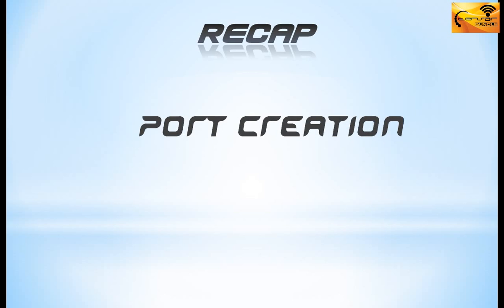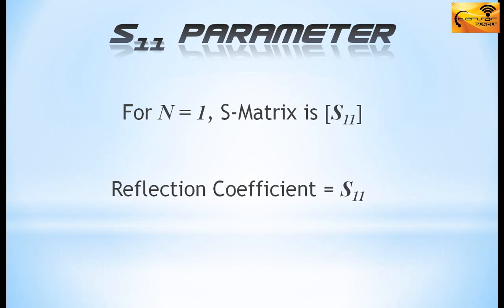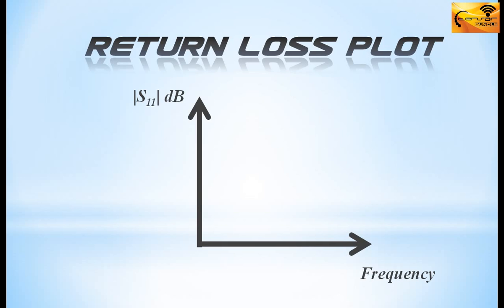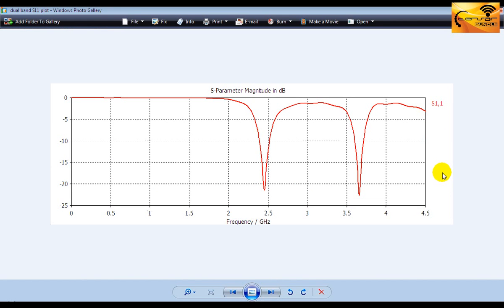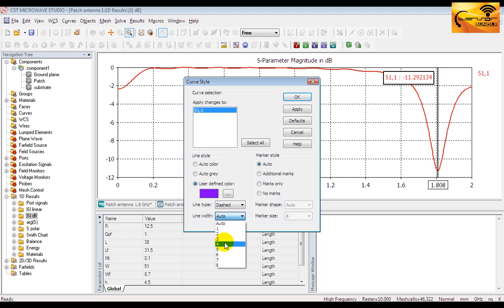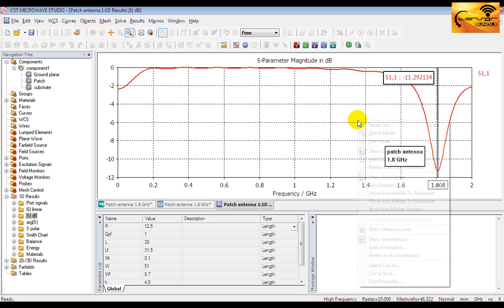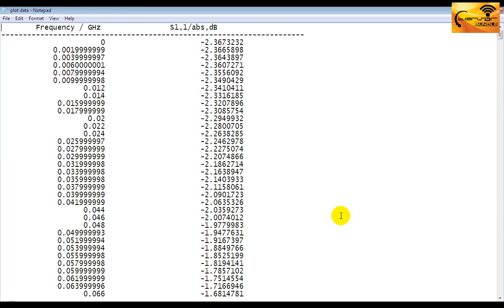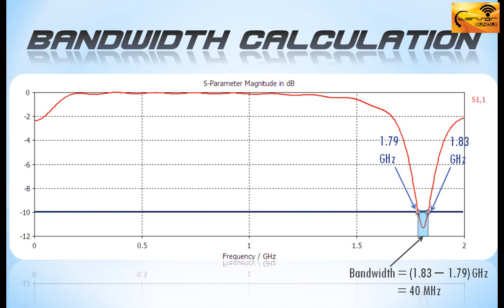CST Tutorial: Analysis of Return Loss Plot of Simulated Microstrip Patch Antenna- Part3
This is a sequel of patch antenna tutotial . The microstrip patch antenna was simulated in CST microwave studio 2010 and hence the return loss plot was obtained. This tutorial explains and analyzes the plot. The techniques to change the plot settings in cst are also demonstrated. Comments are welcome.